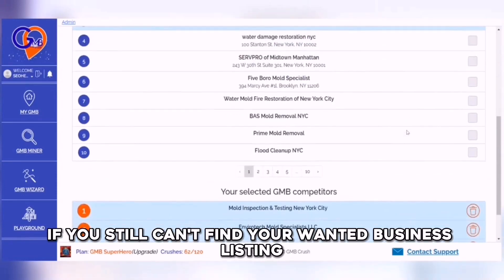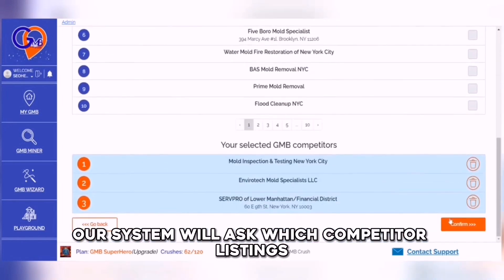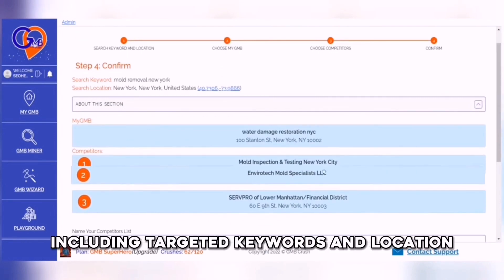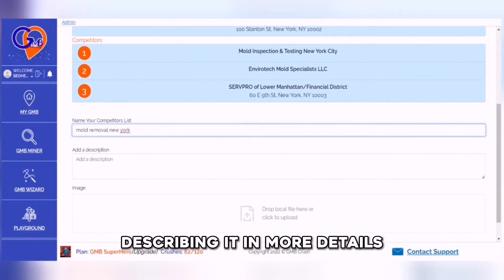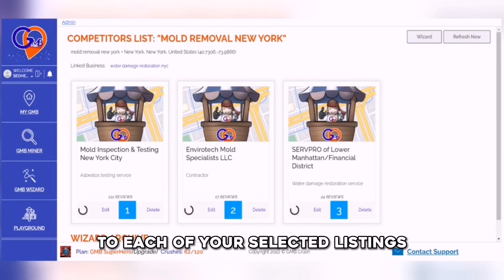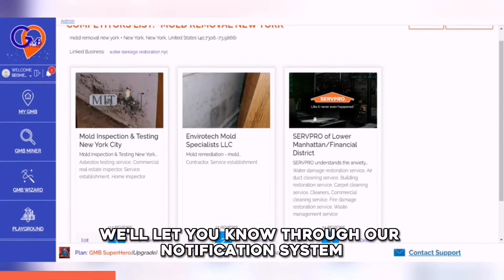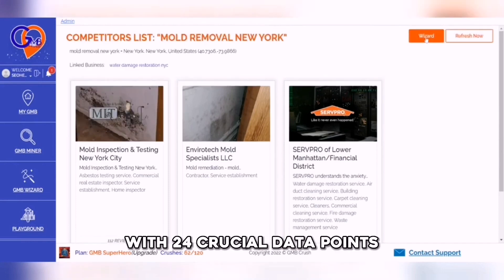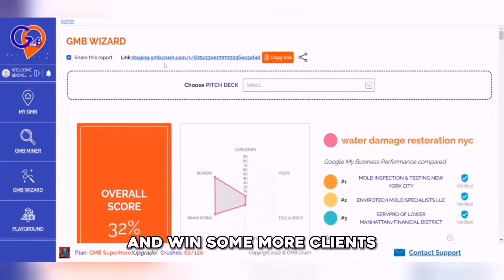Using the GMB Miner Part 3 | GMBCrush.com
Find the exact ranking factors that are influencing 3-pack rankings in your industry. Use data to SEO your GMB’s, monitor ranking patterns and create stunning SEO proposals that make your pitches irrefutable.